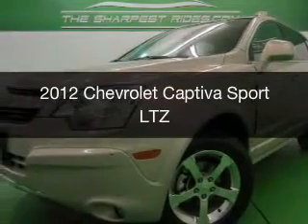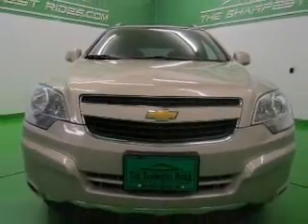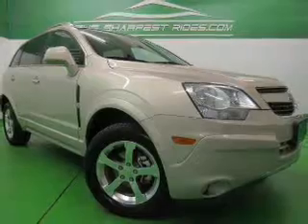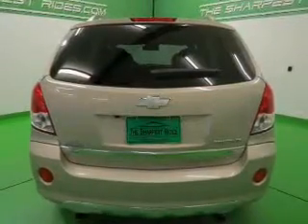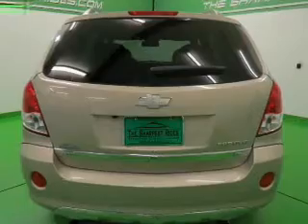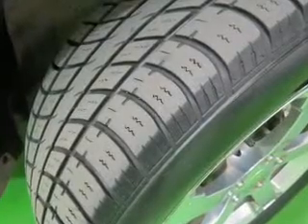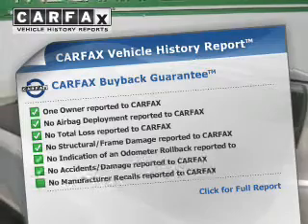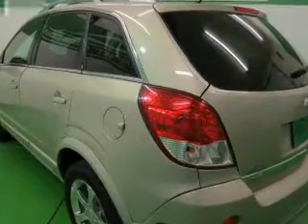2012 Chevrolet Captiva Sport - Englewood CO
Year: 2012
Make: Chevrolet
Model: Captiva Sport
Trim: LTZ
Engine: 3.0 liter 6 cylinder 24 valve GDI DOHC
Transmission: 6-Speed Automatic
Color: Gold
Mileage: 45021
Address:
2245 S Raritan